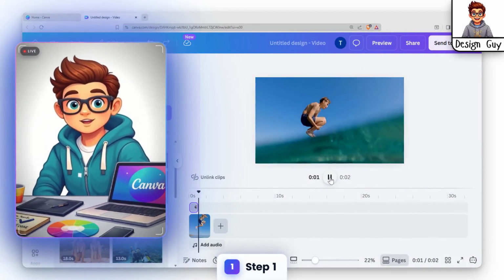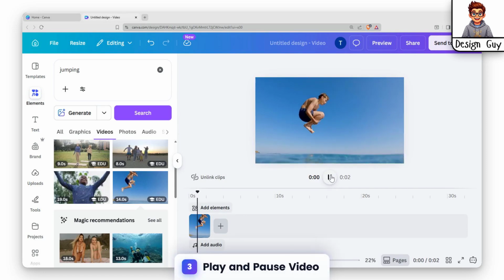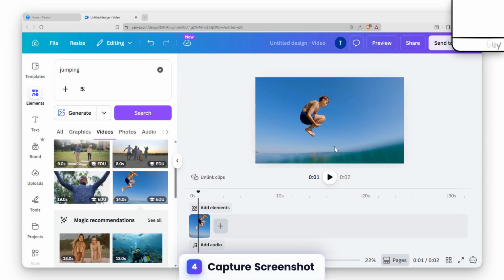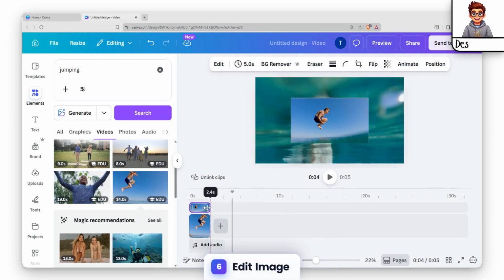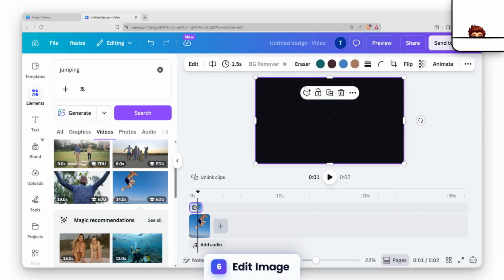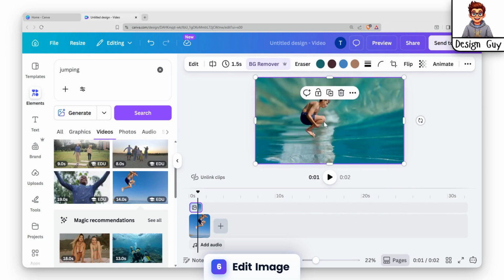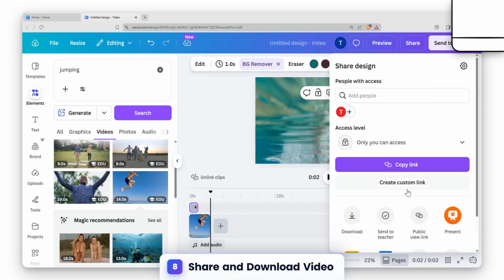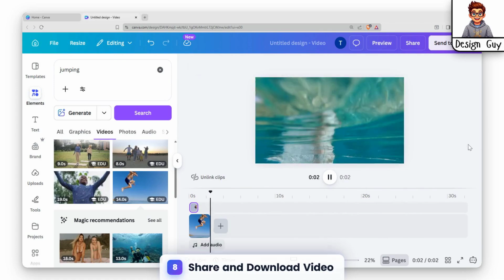How to Create Freeze Frame Clone Trail Effect in Canva [2026] [Easiest Way]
Learn how to create the freeze frame clone trail effect in Canva, a popular graphic and video editing platform. This guide walks you through key techniques including pausing videos, capturing screenshots, removing backgrounds, and layering images to achieve stunning freeze frame visuals. Whether you're a beginner or looking to enhance your Canva video skills, mastering this effect can add a cinematic touch to your projects.

What you'll learn:
- How to start a video project in Canva
- Capture and use freeze frame screenshots
- Apply background removal for clean image overlays
- Layer multiple cloned images for the trail effect
- Export and download your video with effects

Step-by-step guide:
1. Open Canva and create a new video project in landscape format.
2. Play and pause your video at the desired frame.
3. Take a screenshot of the paused video frame.
4. Paste the screenshot into your Canva Elements.
5. Use Canva's background remover tool to isolate the subject.
6. Arrange multiple copies of the image to create a clone trail effect.
7. (Optional) Reverse audio playback for creative sound effects if applicable.
8. Share and download your video as an MP4 file for easy sharing.

Ready to make your videos stand out with cool freeze frame effects? What other Canva effects would you like to learn about?